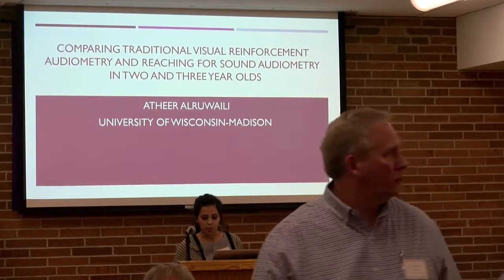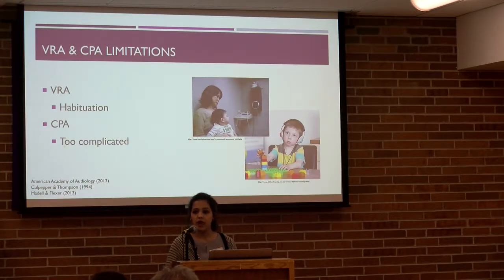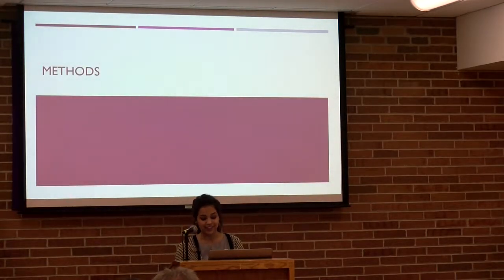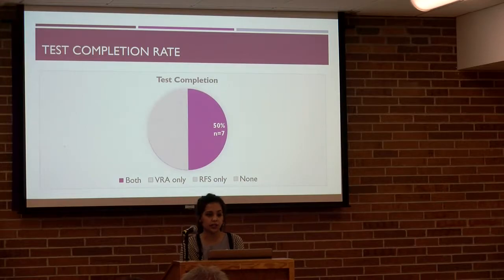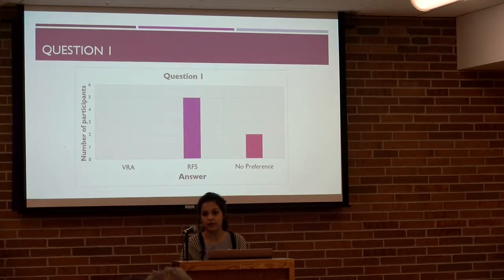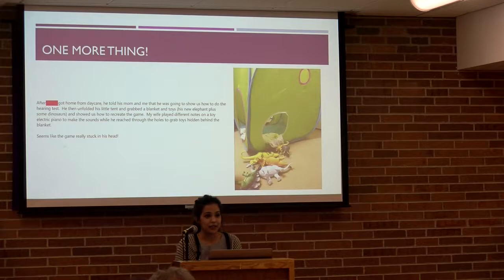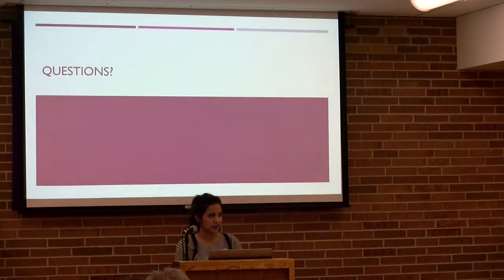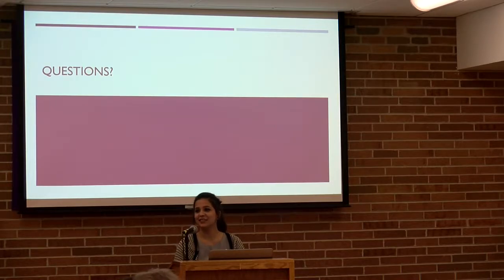Atheer Alruwaili: Doctor of Audiology 2017 Capstone Presentation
Atheer Alruwaili: Comparing Traditional Visual Reinforcement Audiometry and Reaching for Sound Audiometry in Two and Three Year Olds
Adviser: Amy Hartman, Au.D.
Committee: Cynthia Fowler, Ph.D., Becky Henning, Ph.D., Jon Douglas, Au.D.

University of Wisconsin-Madison/University of Wisconsin-Stevens Point
Doctor of Audiology Capstone Presentations
Friday, May 5, 2017
Stevens Point, WI